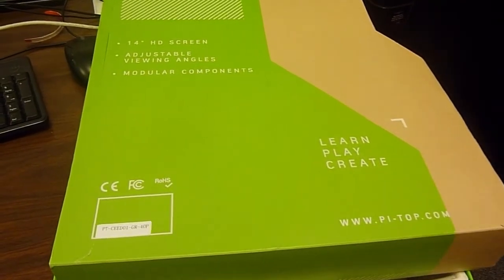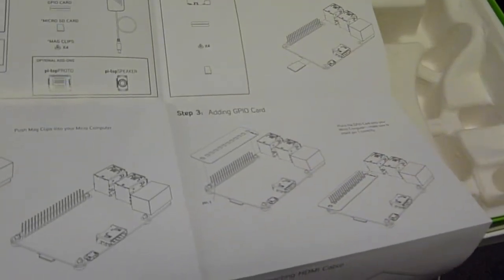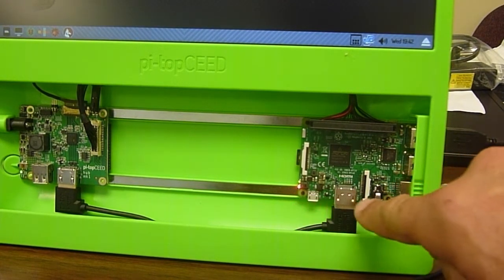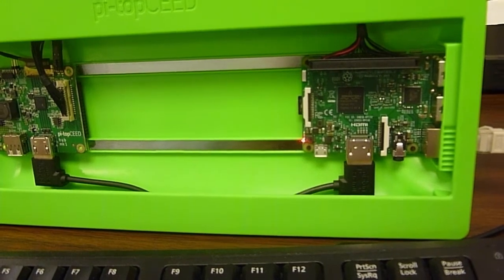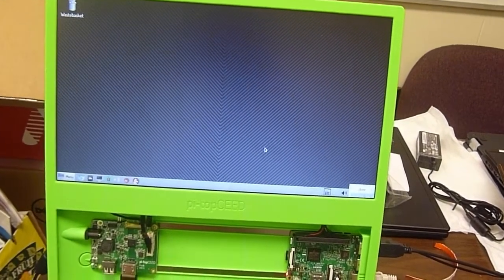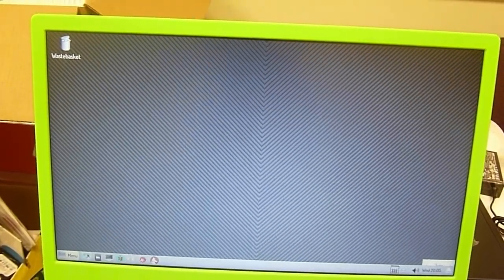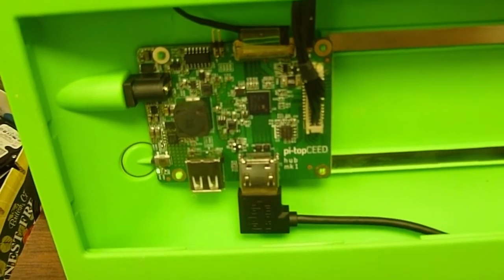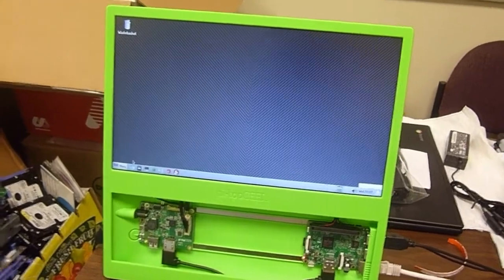pi top CEED 3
A more in focus look at the pi-topCEED from the putting it together to starting it up.